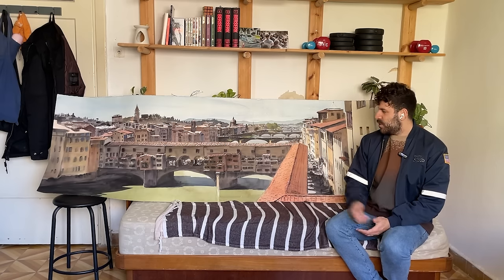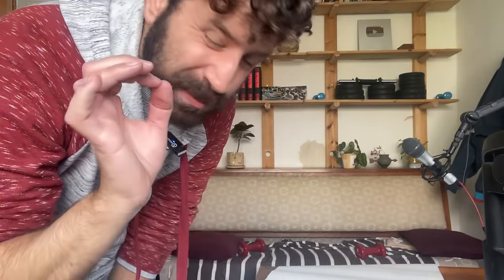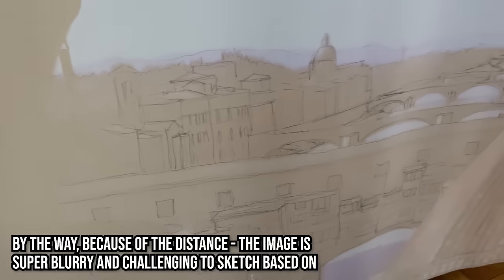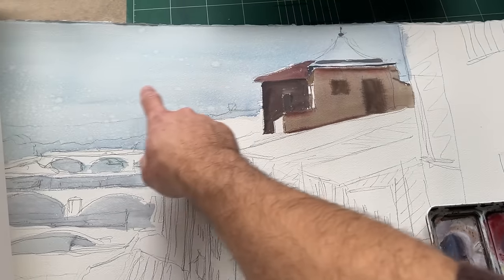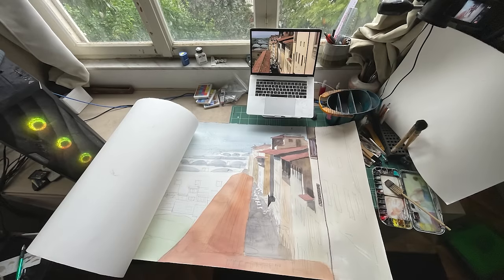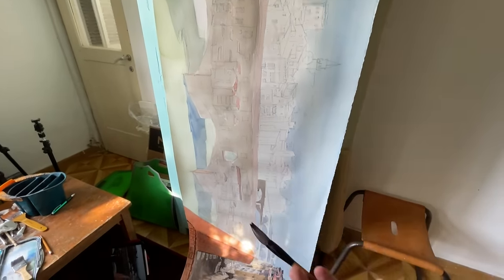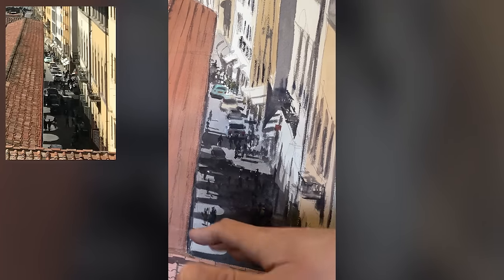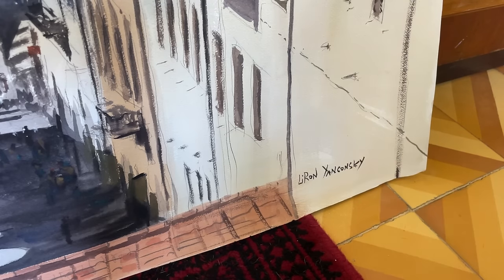How I Painted a HUGE Watercolor Painting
COURSES

This video chronicles the creation of "Ponte Vecchio", my most recent painting, and the BIGGEST up to date!

It's also competitive when looking at some of the largest watercolors ever painted.

I hope you enjoy seeing the process & hearing my thoughts 🙏😊
- Liron

Navigation:
00:00 - So I had this idea...
00:21 - The Plan
01:56 - Drawing with a PROJECTOR?!
05:20 - Painting!
13:08 - My thoughs on the process
18:55 - Desire to create something IMPRESSIVE
21:43 - Paintings becoming more PERSONAL
23:14 - Where I want to put this painting
24:37 - THANK YOU

Music credit - "Sunshine" by FASSounds